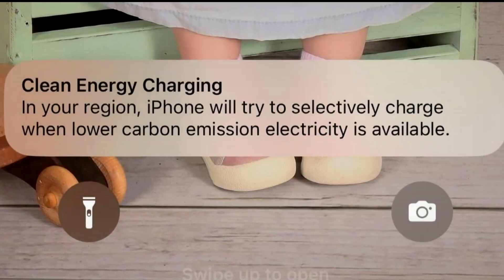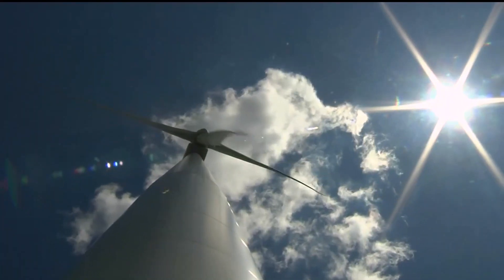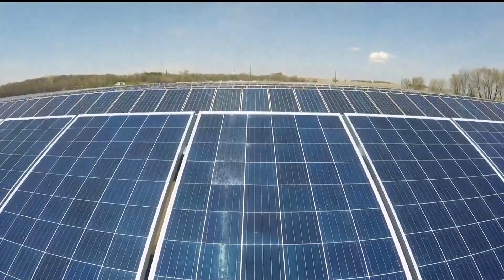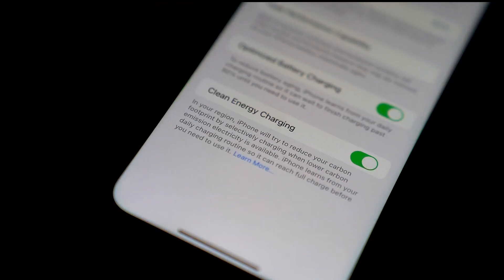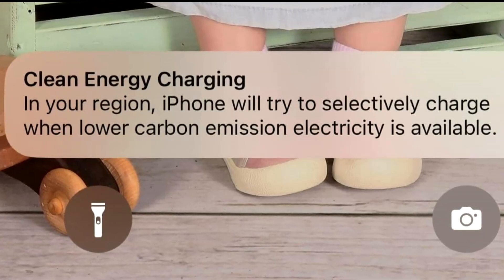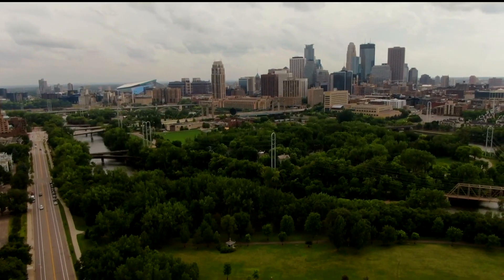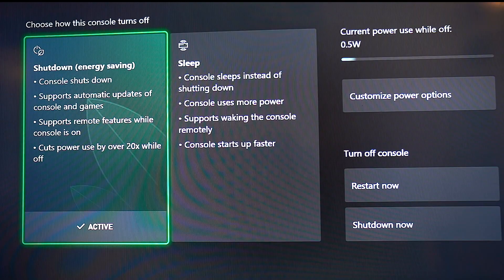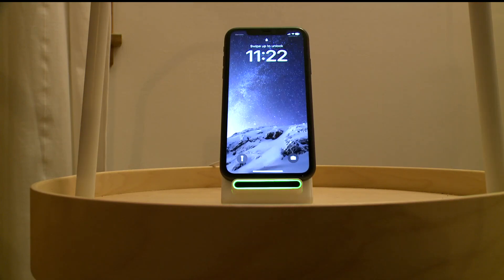What is iPhone's 'Clean Energy Charging' feature?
Apple rolled out the feature last fall in the U.S. with the aim of getting iPhones to charge more at times when the grid is using cleaner energy.